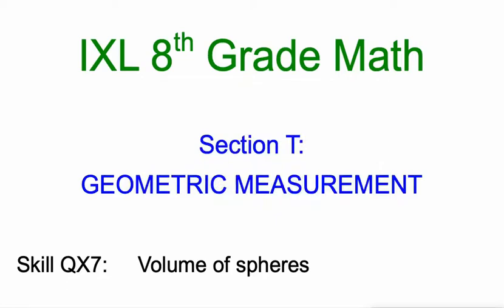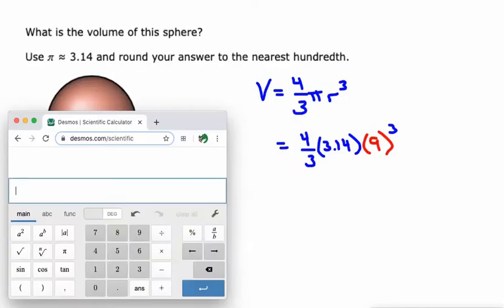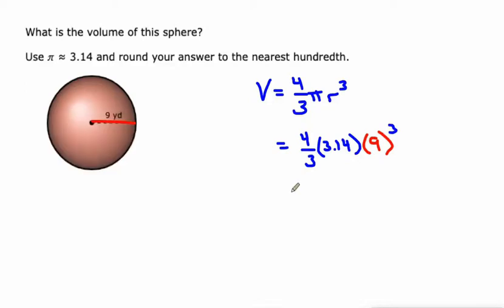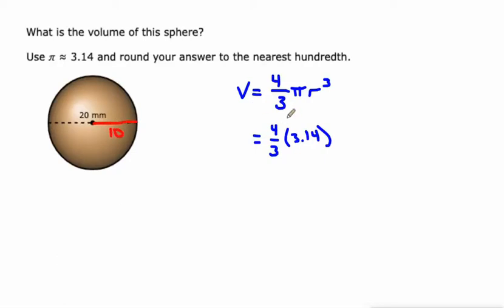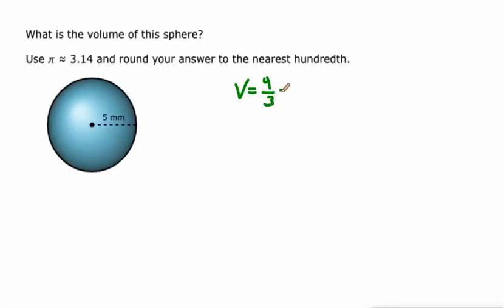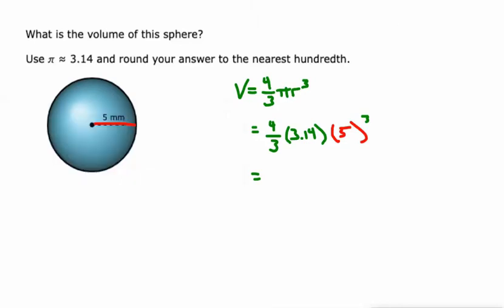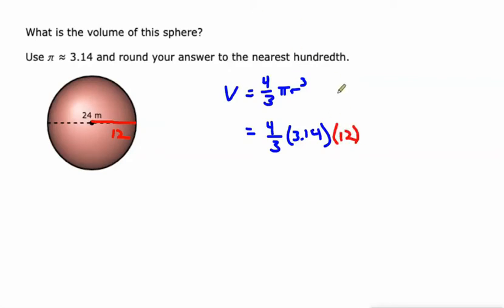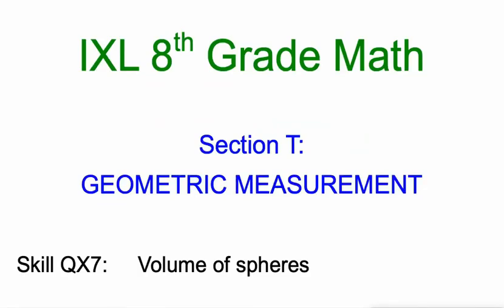IXL T.14 8th Grade Math Volume of spheres (QX7)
Volume of spheres